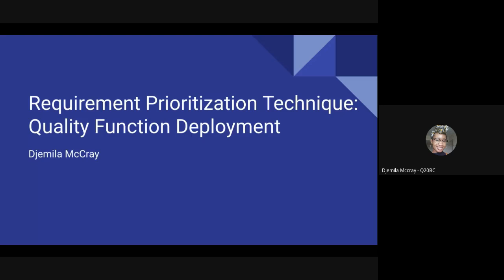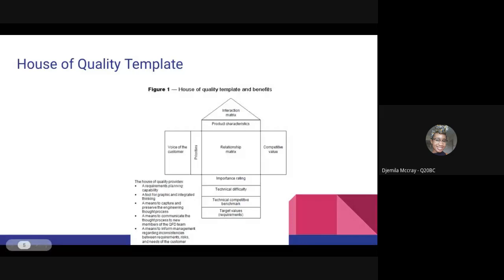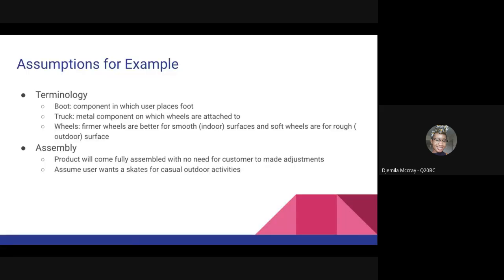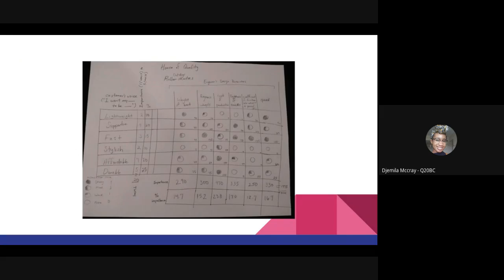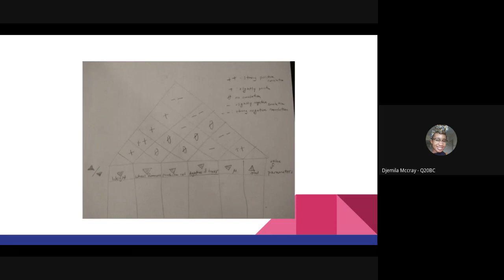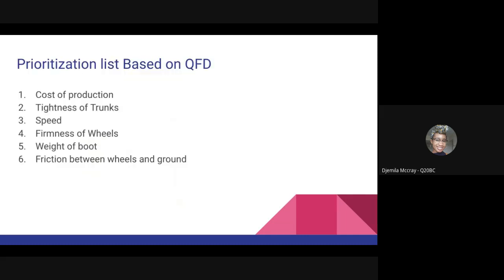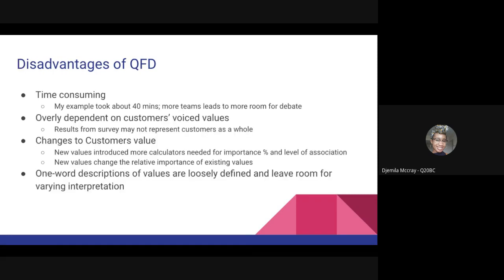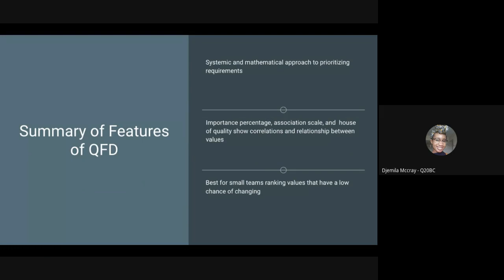Requirement Prioritization Technique: Quality Function Deployment Presentation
This is my final presentation for SWE 6613 Requirement Engineering. Please enjoy